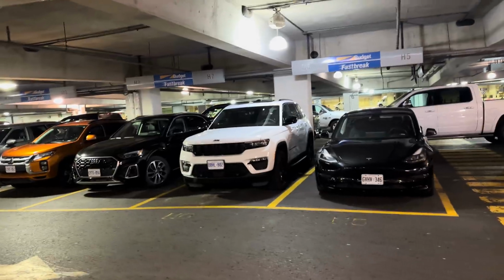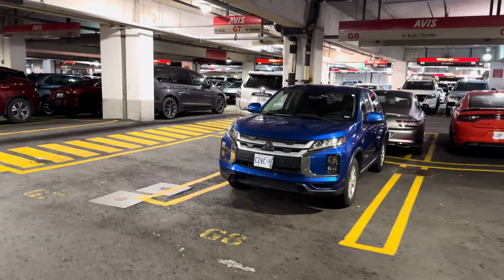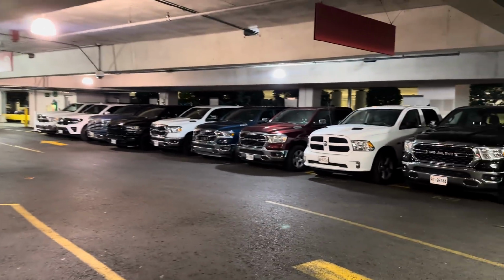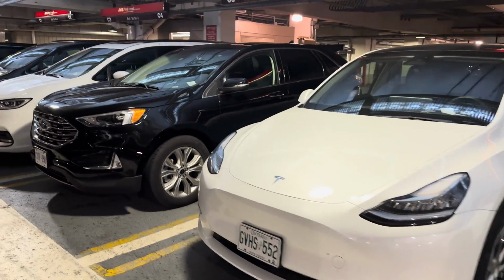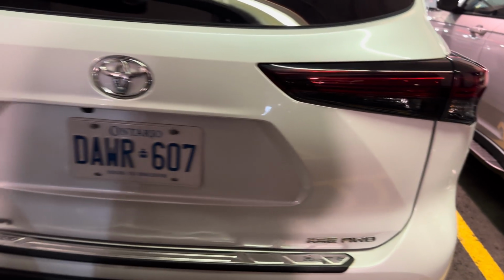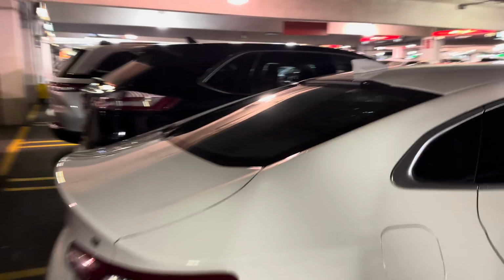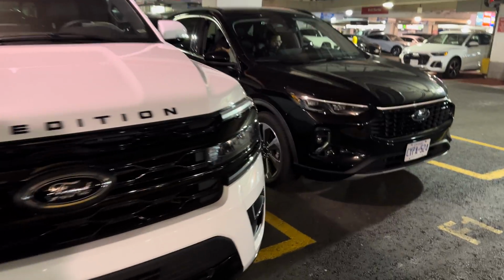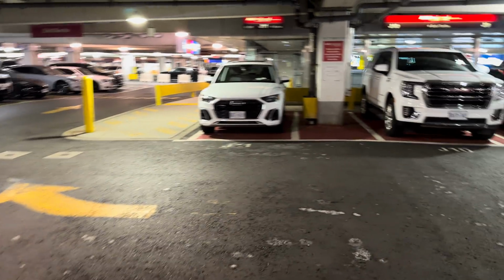Avis - Budget - Toronto Pearson Airport (YYZ) - Car Rental Selection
Walking tour of the car rental selection of vehicles available at Avis and Budget at Toronto Pearson International Airport (YYZ)